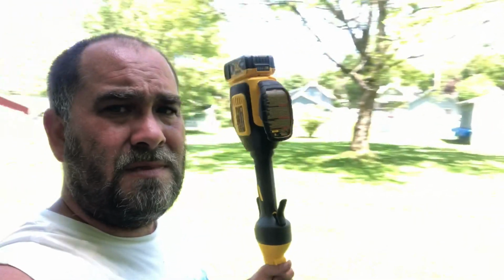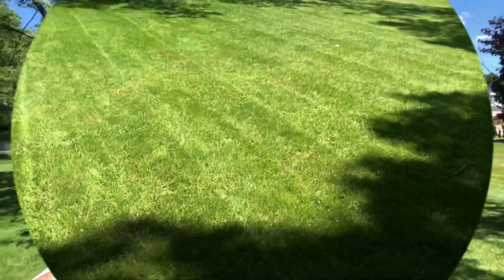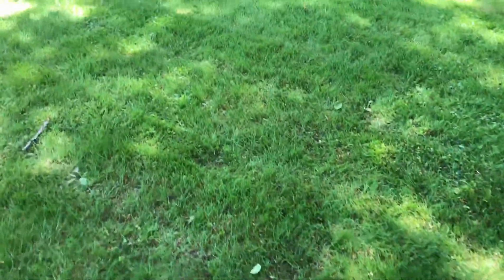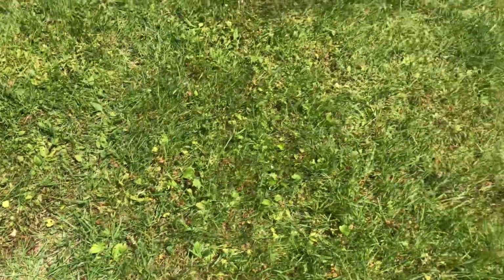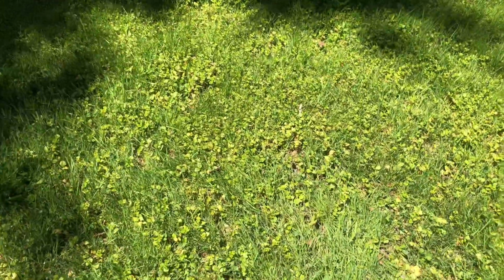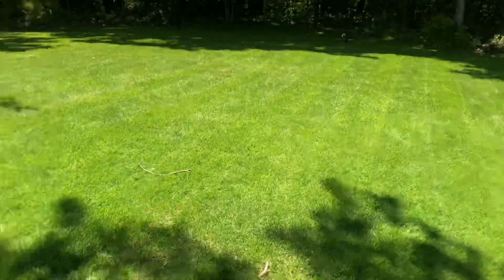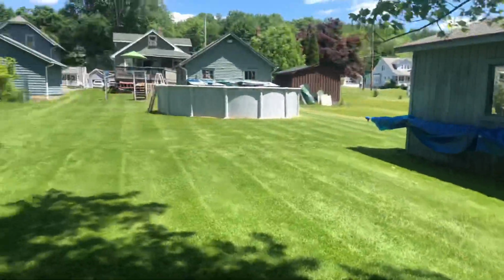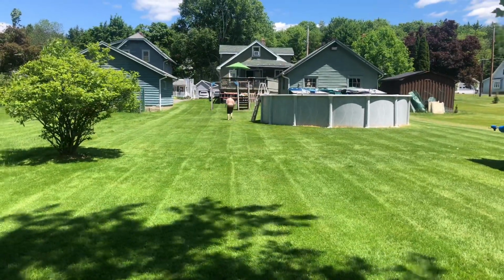Late spring 2020 lawn update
Check our theses stripes. Weeds are in the way out. mowjob blowjob# mow PITTL sundayfunday lawnaddictions mobros grass lawn stripes stripes #2020